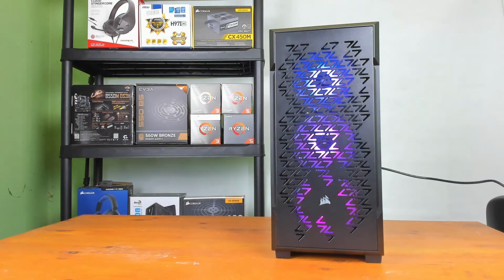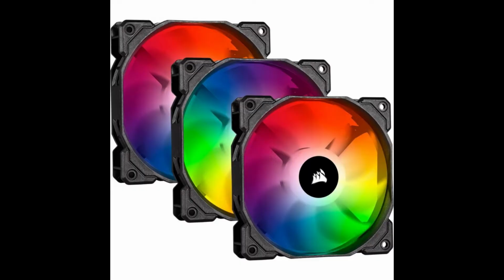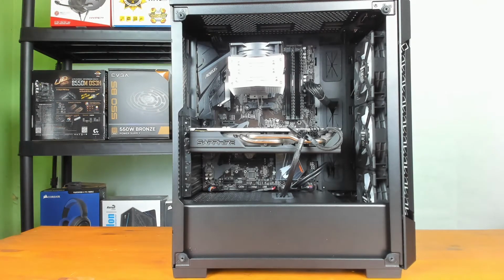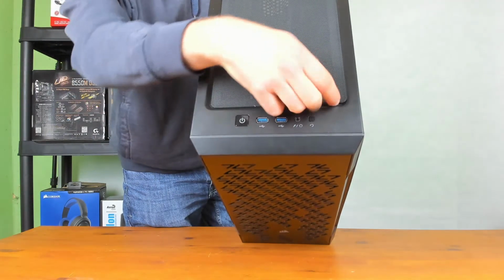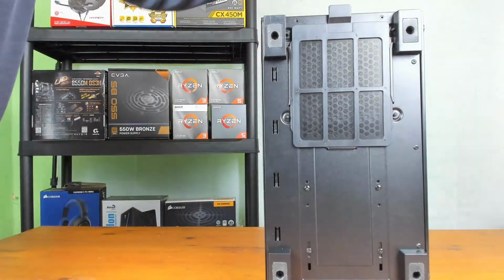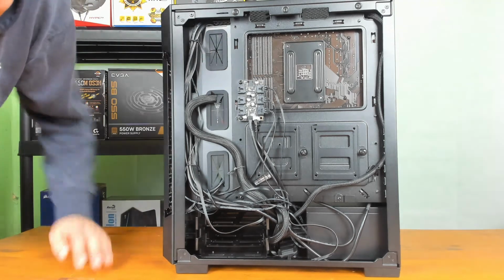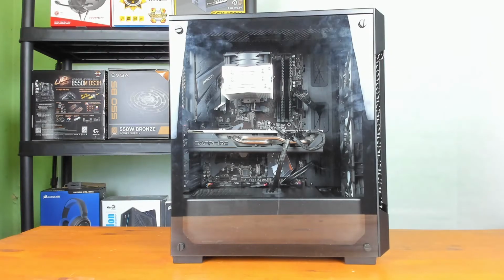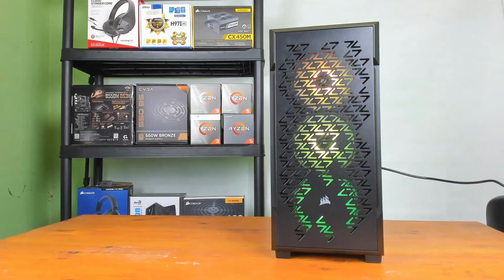Corsair iCUE 220T RGB Airflow Review - Really worth £77 in 2021?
Today we review the Corsair 220T RGB Airflow Gaming PC case that in the UK retails at £77. We take a full look over the case, highlighting the good and bad features of this case. I will then give my verdict on whether you should buy this case.

The case that currently retails for £77 in the UK looks premium with a tempered glass side panel that fully covers the front side of the case, a perforated front for good intake airflow and a full PSU shroud to cover the PSU and hide your excess cables. The case even comes supplied with 3 SP120 RGB PRO fans and the iCue lightning node code fan controller for control of up to 6 Corsair RGB fans.

Moving to the front of the case we see the perforated front to allow good airflow for the case. The three fans at the front are RGB so light up and give the case better airflow out of the box. The design to me looks stylish and premium as would be expected at this price point.

At the front you can swap out the fans if you need to, you can fit up to 3 x 120 mm fans or 2 x 140 mm fans. All three RGB fans that come included with the case are 120mm in size and can be adjusted to whatever position you would like them to be using the sliding rails that you can see. Fitting a 360mm radiator or a 280mm radiator to the front of this case would fit fine.

Moving to the top we have the IO with a dust filter. The IO consists of a reset button, a combined mic and headphone jack, two USB 3 Type A ports and the power button. This is a bit disappointing not to see an additional USB C connector here with the two USB type A ports but not many cases have that support and the cost for this case was clearly in the fans and the controller.

The dust filter can be removed as shown, on the top of the case we can fit up to 2 x 120 mm or 2 x 140 mm fans. As with the front these are on rails so positioning the fans is easy. Getting a radiator on the top would be difficult or near impossible with clearance issues so only option is a front mounted radiator for this case.

Moving to the rear of the case we can see the cutout for your motherboard IO and a cut out for a 120mm fan but the case doesn’t come with a pre-installed rear fan. The PCI brackets all are reusable which is a nice touch but expected for a premium case. Finally we have the cutout for the ATX power supply.

Moving to the underside of the case we have a dust filter that sides out from the rear under the power supply, it would have been nice to have a dust filter that slides out the front of the case but this isn’t too big a deal. The hard drive cage is detachable as shown if you wish to have more space for cable management or just simply not going to use any hard drives in your build. The case has four solid feet to lift it off the ground which will help with airflow.

Moving to the back panel side of the case, we can see there is ample room for cable management with lots of tie down points and about 1 and a half inches of clearance to hide cables behind the motherboard tray. We have a very large CPU cutout which is very nice to see as well as the iCue lighting node core fan controller that can fit upto 6 Corsair RGB fans. Just be aware that the controller can only fit the Corsair fans and other brands will not fit with this controller so you are a bit limited on additional RGB fan options in this case. We have two SSD mounts behind the motherboard tray as well as the removable hard drive cage that can fit 2 3.5inch drives or 2 2.5inch drives. We can fit Standard ATX Power Supplies up to 180mm with the hard drive cage installed, if you need more room you will have to remove the hard drive cage.

Moving to the front side we can see the big tempered glass side panel, the case can fit upto an ATX size motherboard but Micro ATX and ITX sizes are fine too. This case has plenty of cable hiding cutouts that all have grommets which is nice to see but expected at this price point. The PSU shroud is the full size and has some ventilation holes too so your PSU can be mounted face down or face up depending on what you what to do. The case can fit graphics cards up to 300mm in length and CPU coolers upto 160mm. The full size of the case is 450mm x 395mm x 210mm and weights 6.5 kg out of the box.

Overall this case is fantastic value for money, the 3 SP120 fans and iCue fan controller costs about £50 on their own so to have them pre-installed really adds a lot of value to the case. The looks of the case are great in my option and the case has a premium build quality. The only downsides for me are it’s a little small for a full ATX case so installing components can take a little planning to get everything to fit and the price although good value is still too expensive for what most gamers are prepared to pay for a case these days. I personally like this case and if you want a new stylish case for a build then this is a great option to consider.